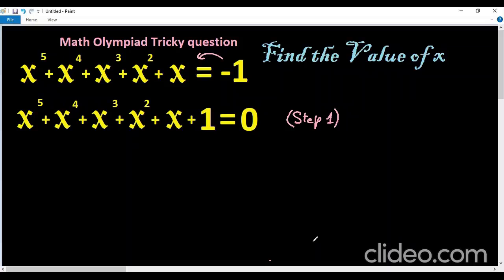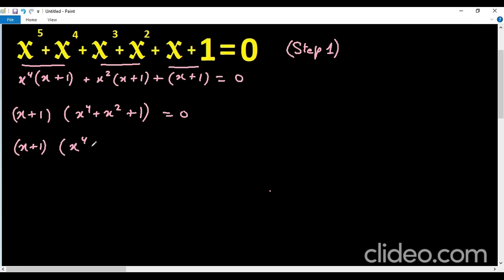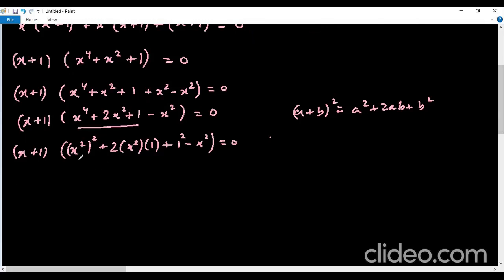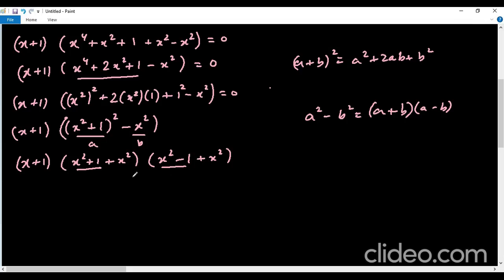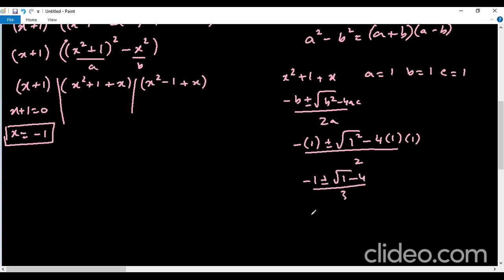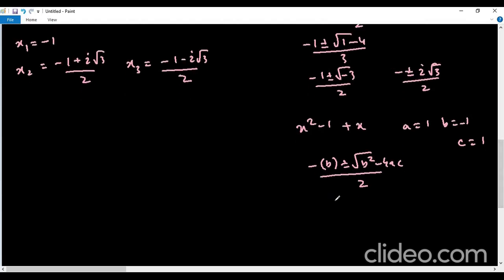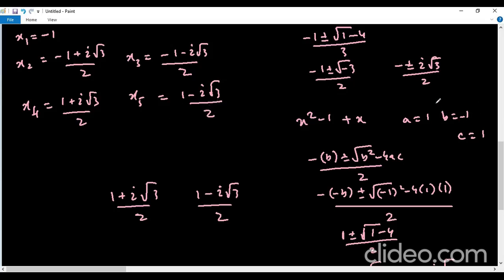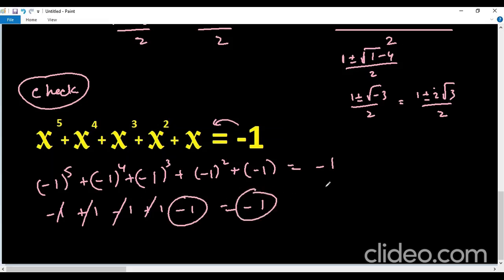xpower 5 x power 4 x power 3 x power 2